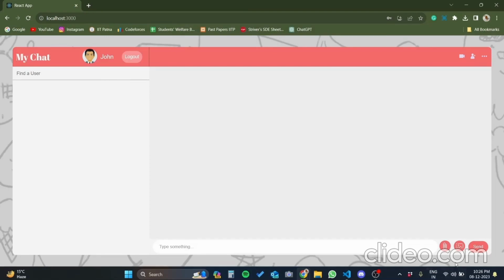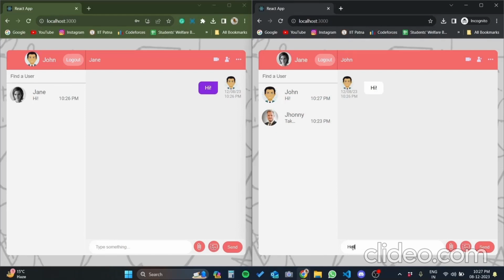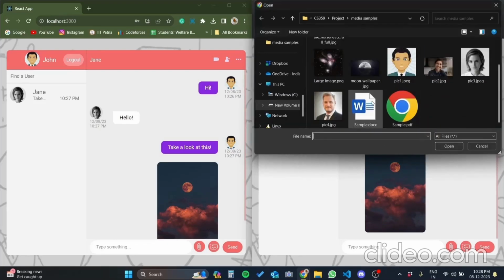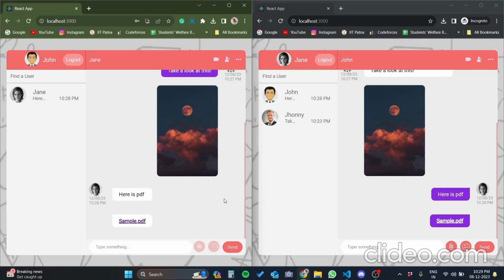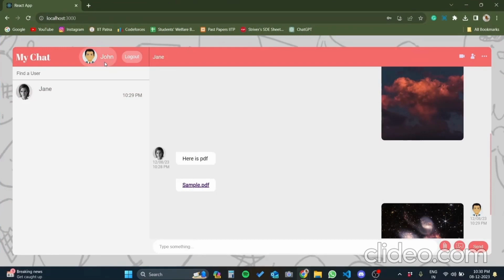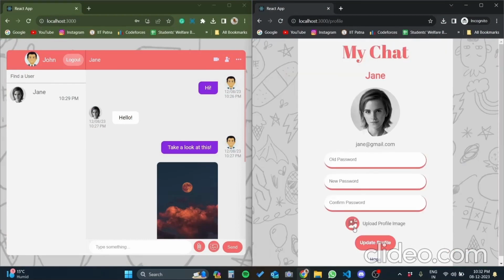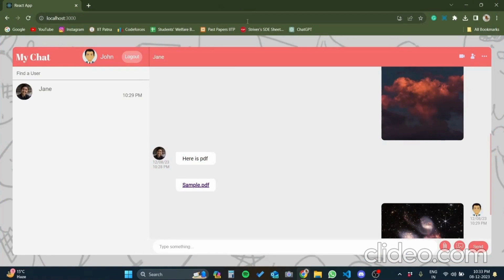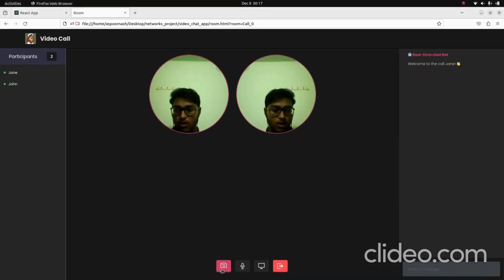CS359 Network Project 2023 - 2101CS32 - Harsh & 2101CS01 - Poornash - Video Conferencing Tool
CS359 Network Project 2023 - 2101CS32 - Harsh & 2101CS01 - Poornash - Project Title : Video Conferencing Tool